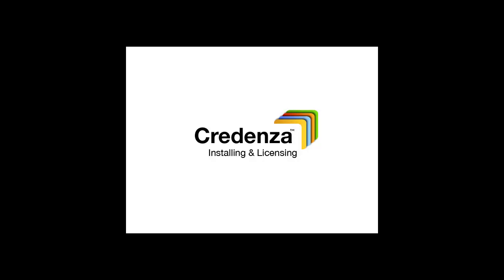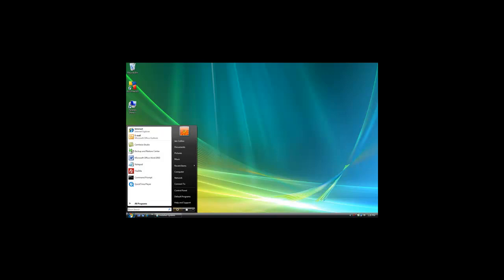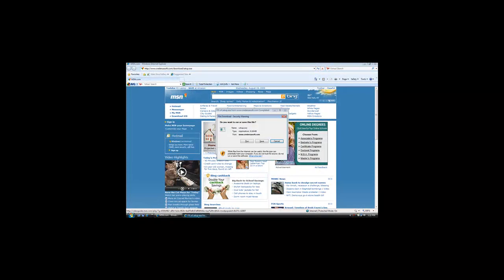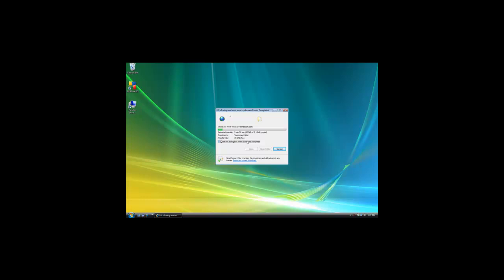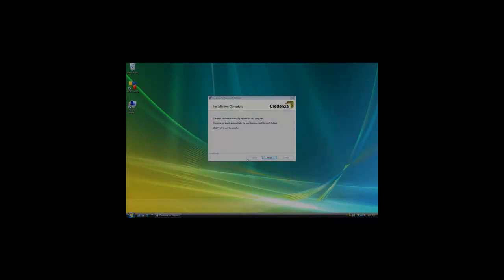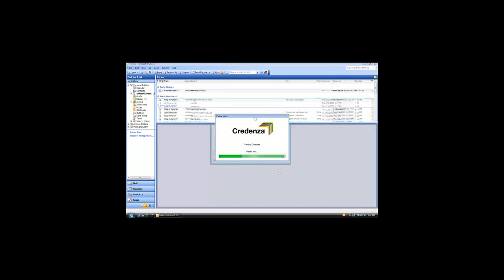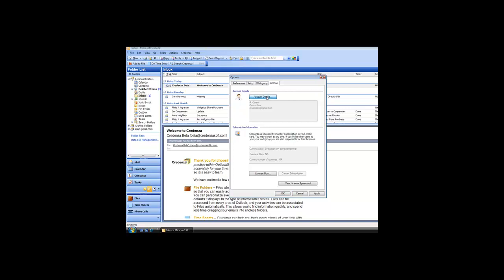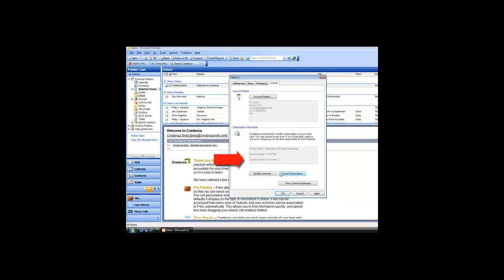Installing & Licensing Credenza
Install Credenza as a free 15 day trial, then license at any time. This tutorial covers the following topics:

- Windows Update (to include Microsoft .NET 3.5)
- Download and installing
- Initialization through the Setup Wizard
- Licensing Credenza